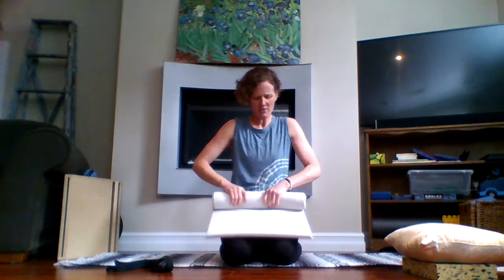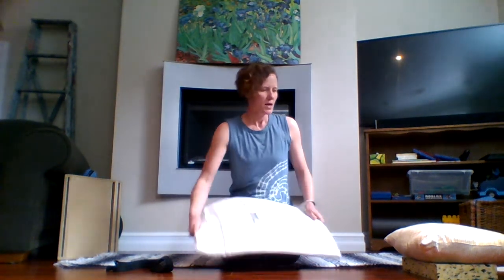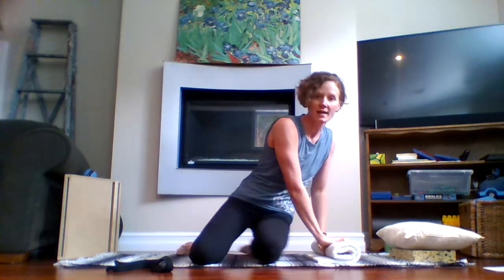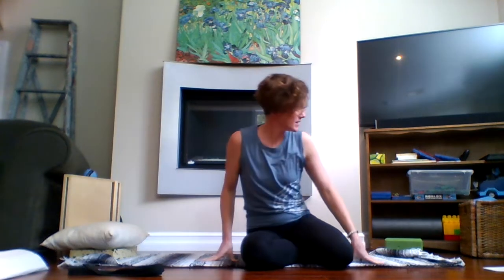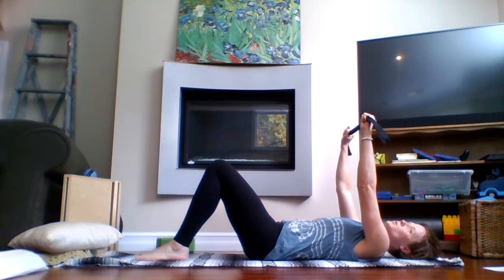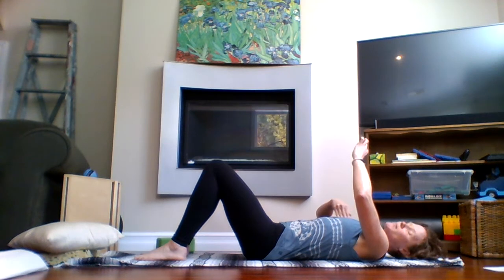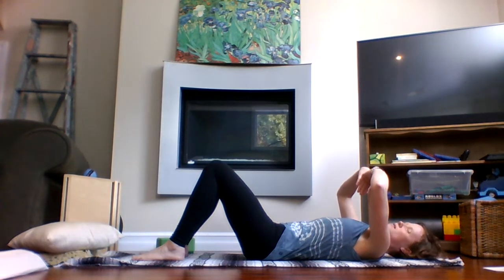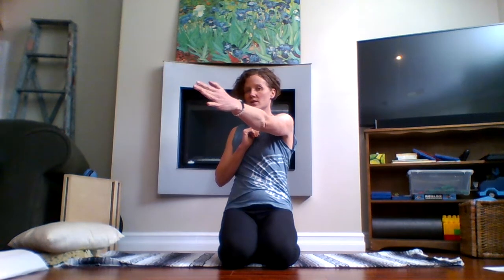All about your shoulders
Explore the capacity and capability of your shoulder joints In this 40 minute integrated yoga and physiotherapy movement practice.